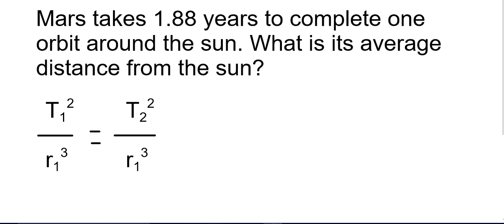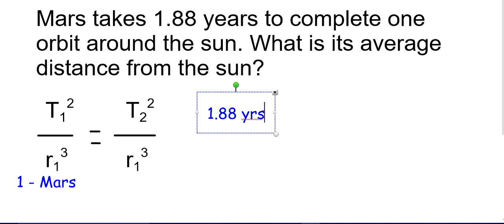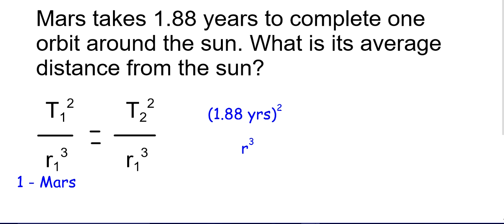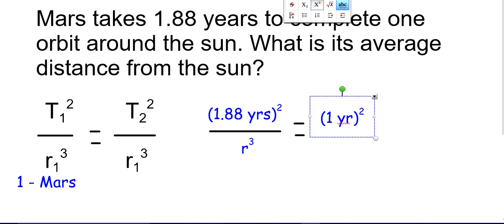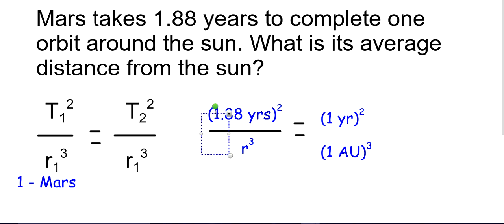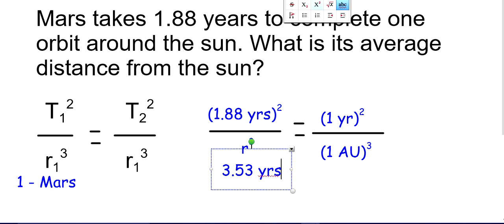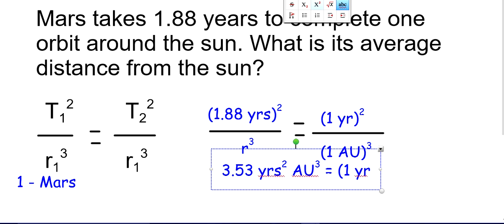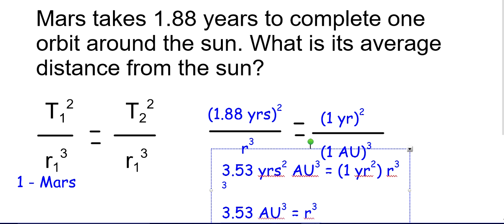Kepler's Third Law Example Problem